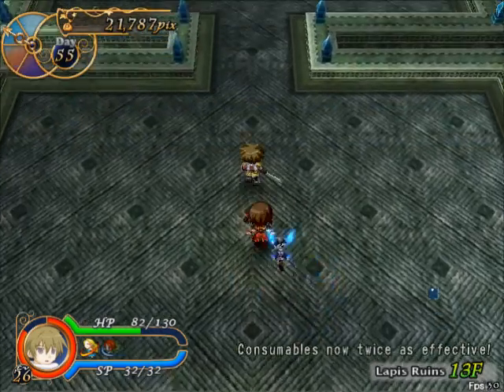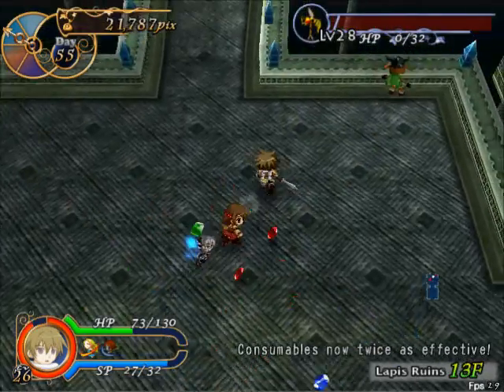Let's Play Recettear - 56 Back in Action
Both Louie and I make triumphant returns!

Except for the fact that I'm still not perfectly satisfied with audio levels! This is somehow exciting! Exclamation point! Bang! Factorial! There are many names for the symbol you type by holding shift and pressing 1.

Anyway, I have learned something, as amazing as that is at this point. It auto-adjusts all the sound based on what's loud, so when I entered the (relatively loud) dungeon, my microphone audio got quieter. I think I'll just turn down the voice and SFX for next time and see how that is. At least, I think that's all true and that it'll work. What I really need at some point, though, is a way to adjust the speaker volume without requiring in-game settings for it. I spent plenty of time playing around with sound settings, but didn't really find it.

Maybe it's just the plain "volume control". :) I realized after recording that I spent so long looking at the Audio Devices and (Realtek) Sound Manager menus that I may have neglected the obvious.